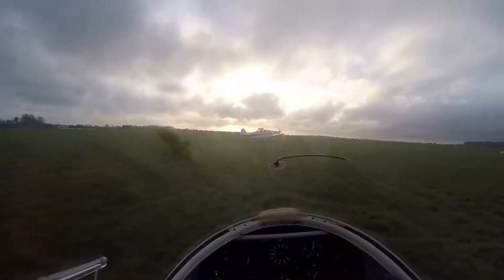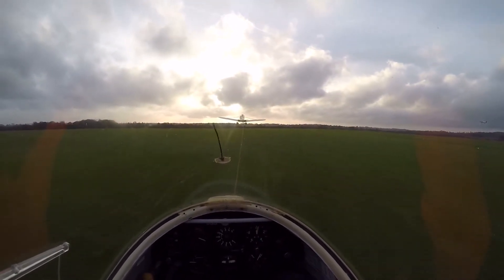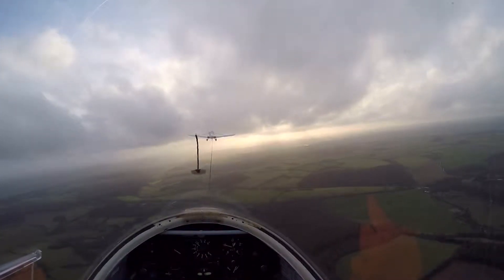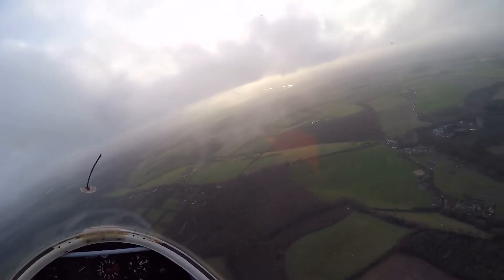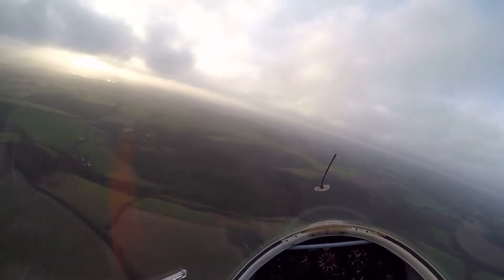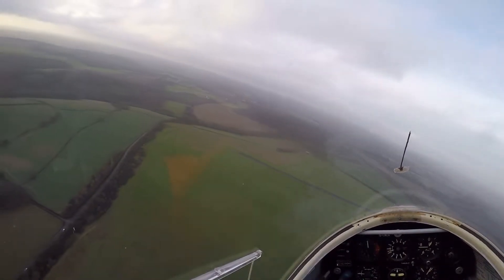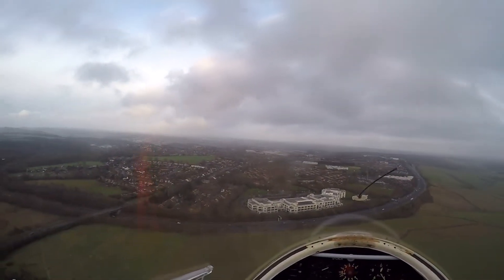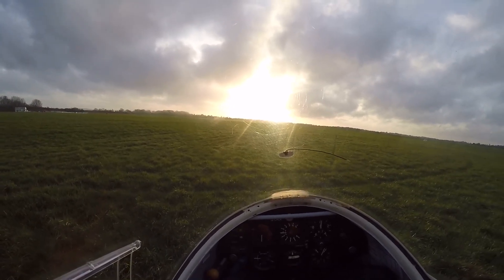Winter Gliding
Sorry for the bad quality, not properly imported from GoPro Hero 4 Black! Winter gliding at Booker Gliding Club (EGTB) with me in control for a lot of the time but not as much as usual!

Thanks to Adam for the ideas and everybody who was there on the day to instruct me!

Questions you might ask me:

Where do I live:  UK

What camera do you use: iPhone 6, GoPro Hero 4 Black

Is this a Hobby: yes, I do it for the work experience.

Can you fly: Yes, in the video I fly but low visibility  restricts me at this stage in my license.